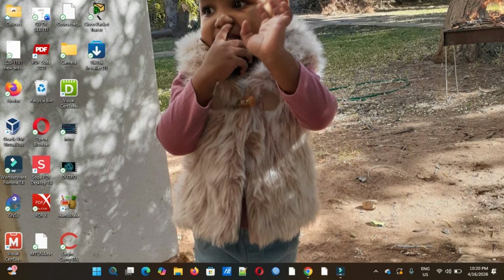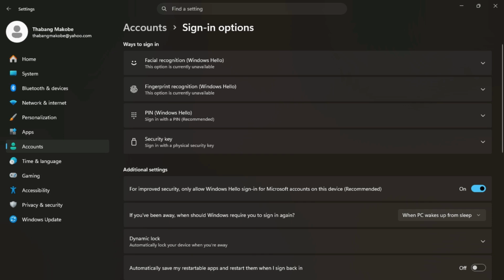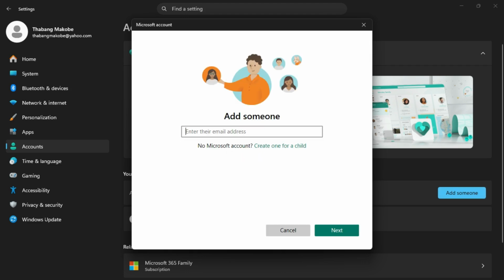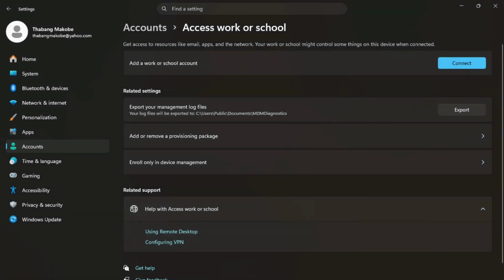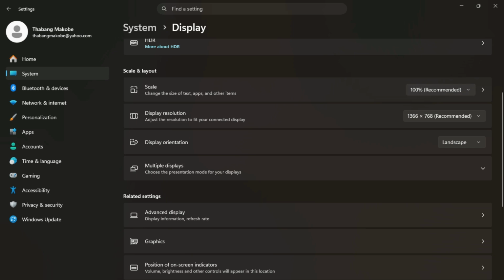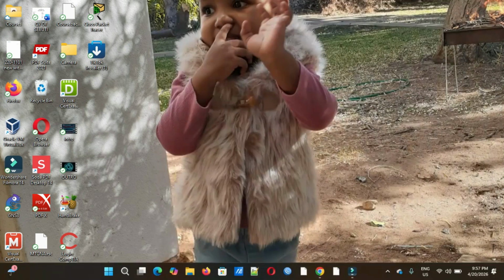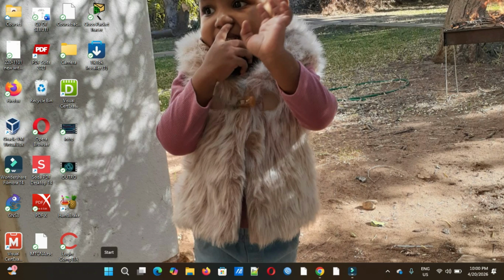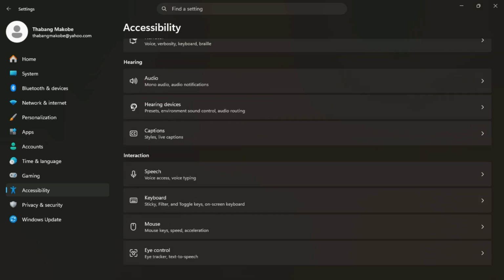Windows Settings Or Config Tips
In this lesson we learn more about Windows Settings from the notes I made while preparing for my Comptia A+ Core 2 exam.